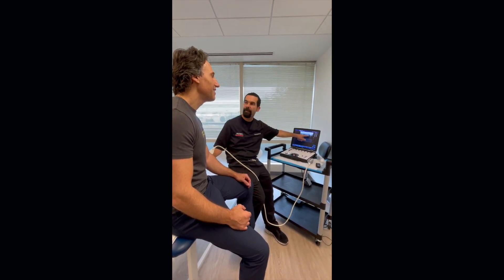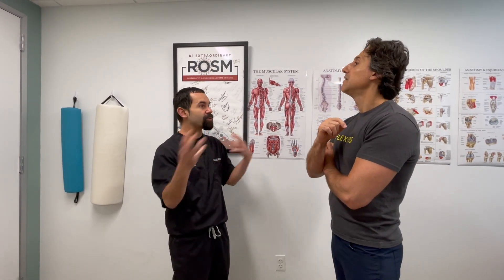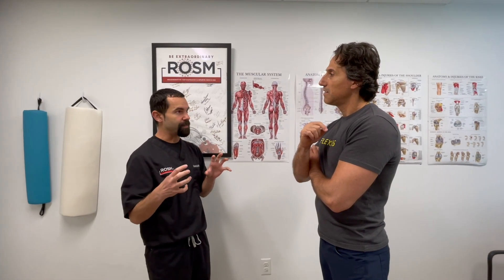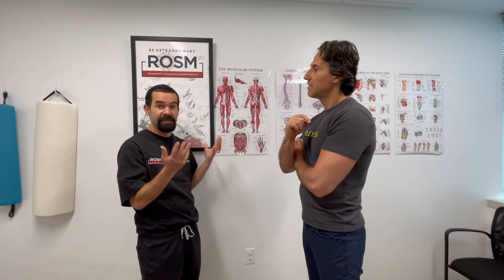Dr. Yokel and Laurent talking about shoulder health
Shoulder issues? Take a listen to this video.